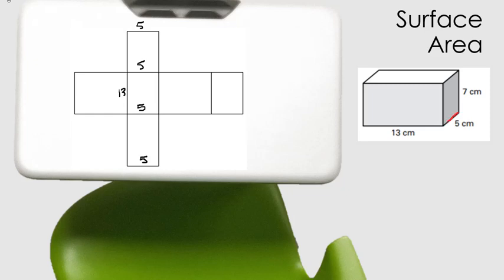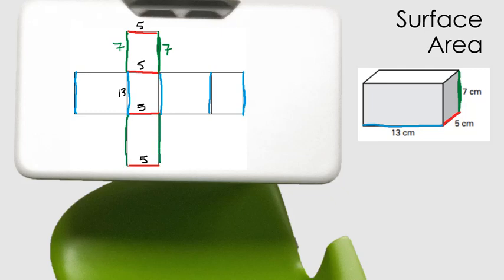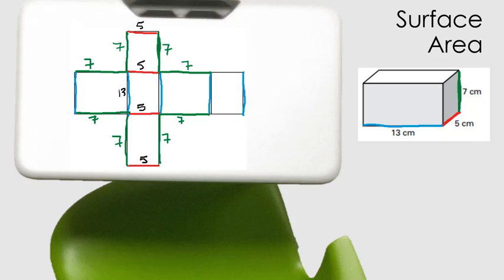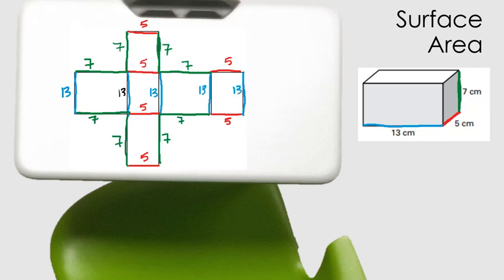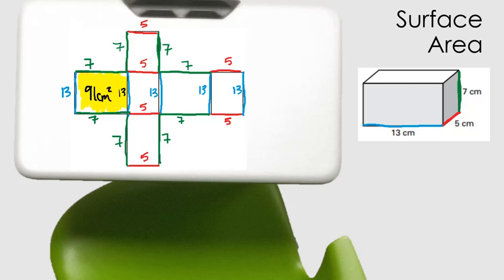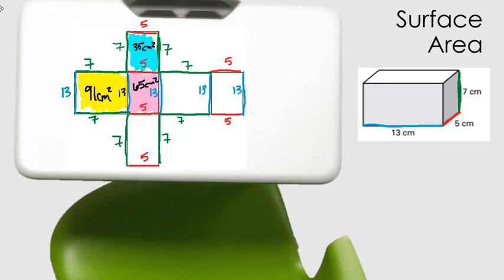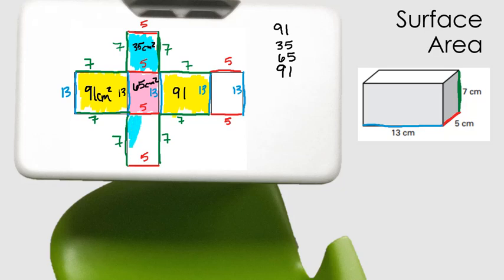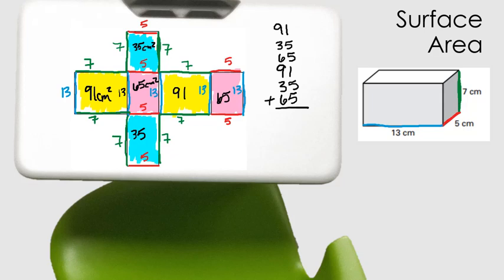pyramids surface area net example 1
This video tutorial will help you better understand how to find the surface area of a prism and a pyramid using the net of the solid.